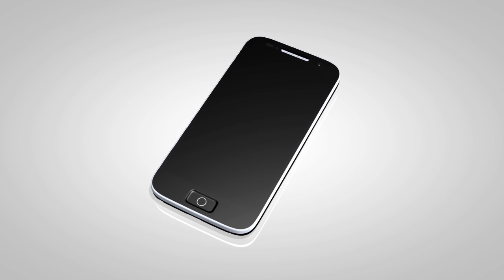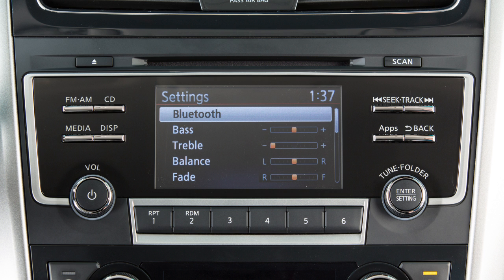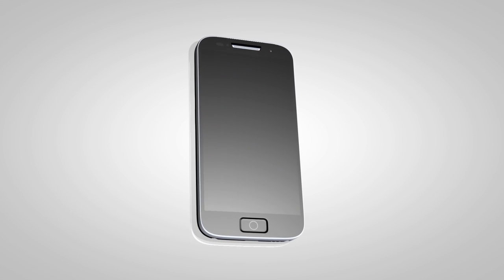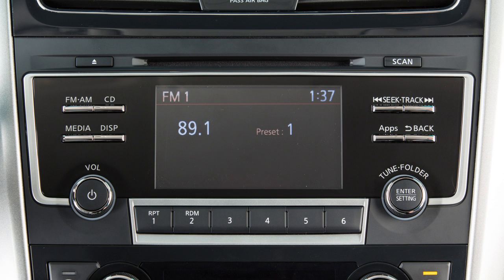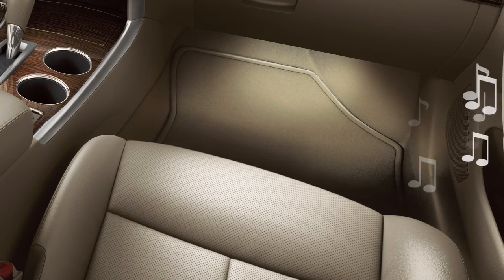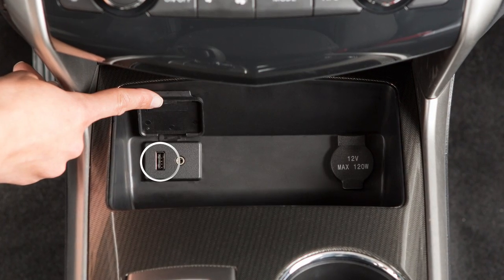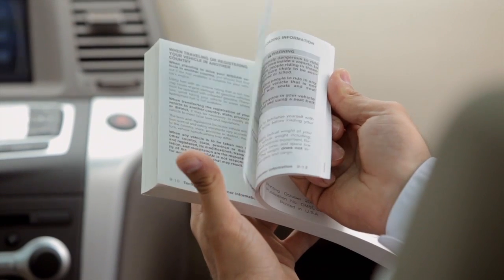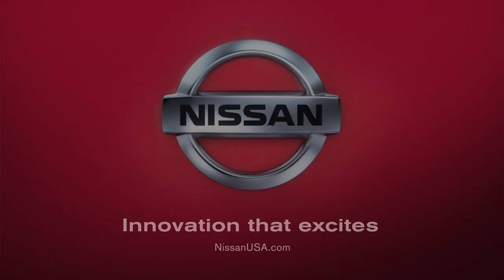2016 Nissan Altima - Bluetooth® Streaming Audio - without Navigation (if so equipped)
To connect your Bluetooth audio device to the vehicle:
● Press THIS button,
● Turn the knob to highlight BLUETOOTH, then press to select, then
● Highlight and select ADD PHONE OR DEVICE.

A PIN will be displayed on the screen. Operate your Bluetooth device to enter the PIN and complete the connecting process.

The connecting procedure of the cellular phone varies according to each cellular phone model. See the cellular phone Owner’s Manual for details.

Once the device is connected, press the MEDIA button several times until the Bluetooth audio mode appears on the screen.